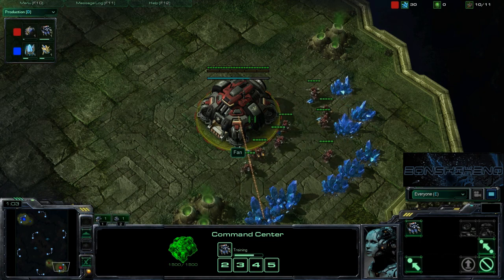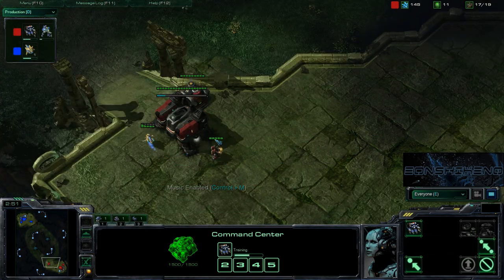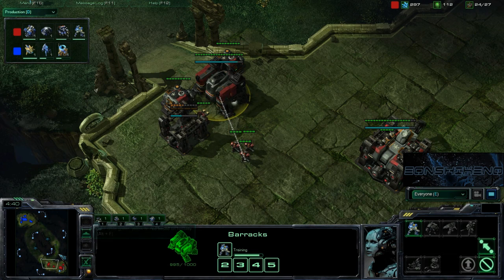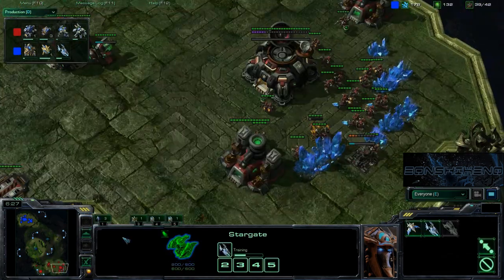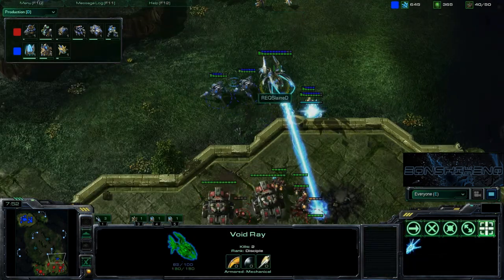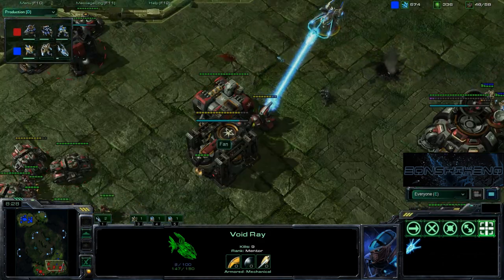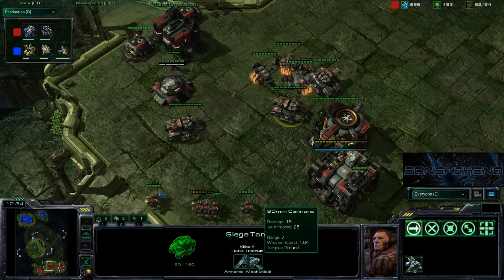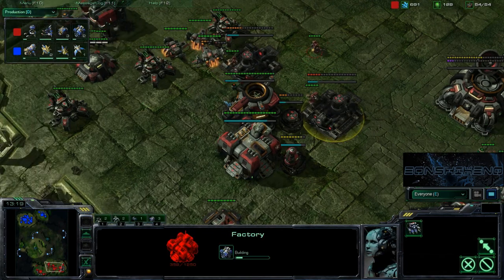TvP Mech Build Breakdown Starcraft 2 EonShikeno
We do a build breakdown with a Top 200 Terran. Talk about his T v P mech build in depth.